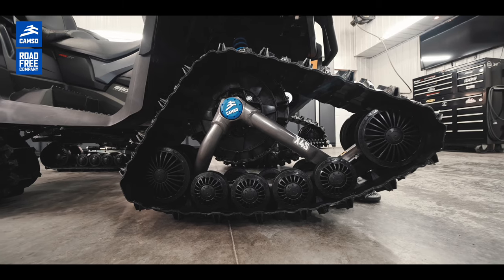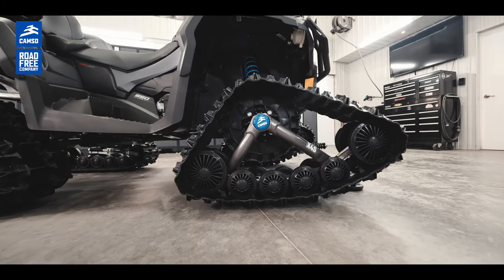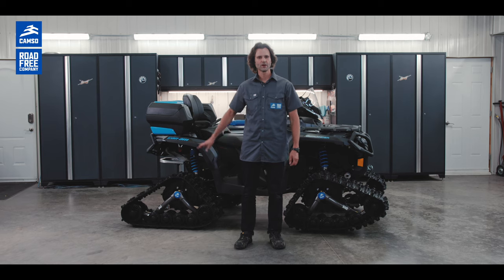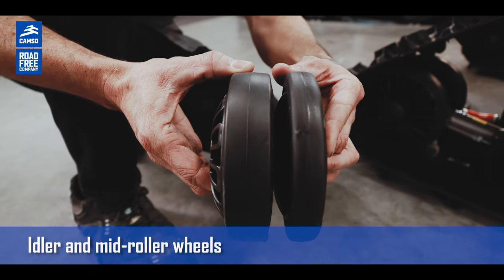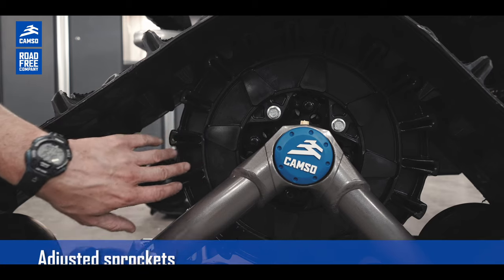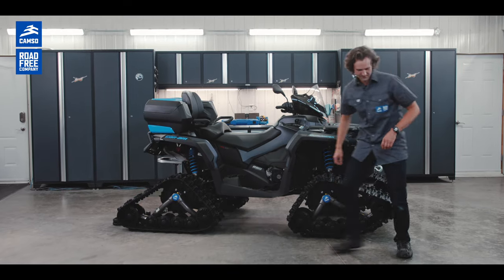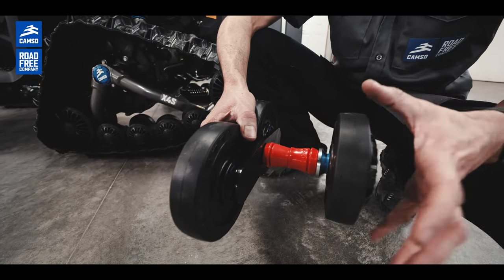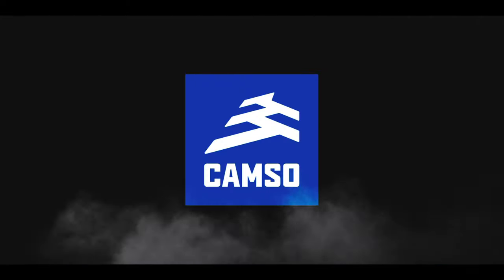Walkaround - Camso X4S track system for UTV & ATV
Interchangeable between an UTV & ATV, the Camso X4S track system combines versatility, stability, and handling. Get to know all of its features and benefits with our expert.